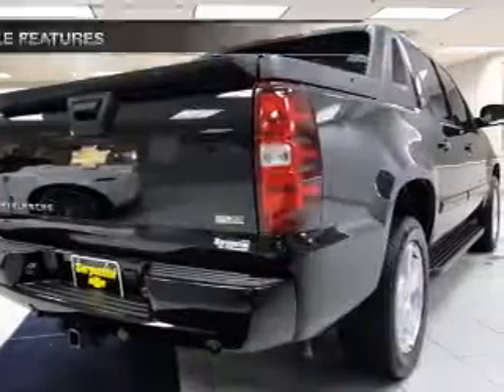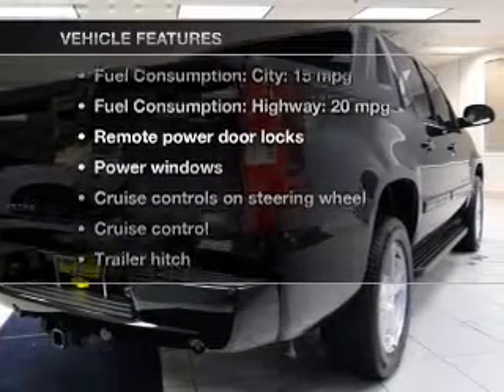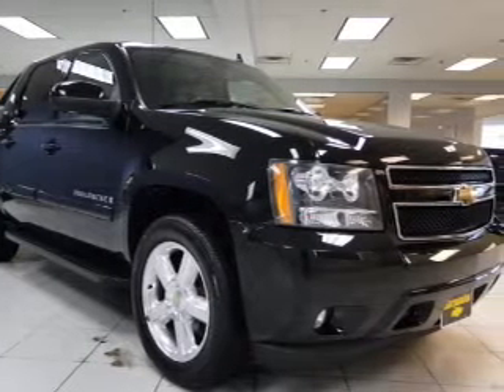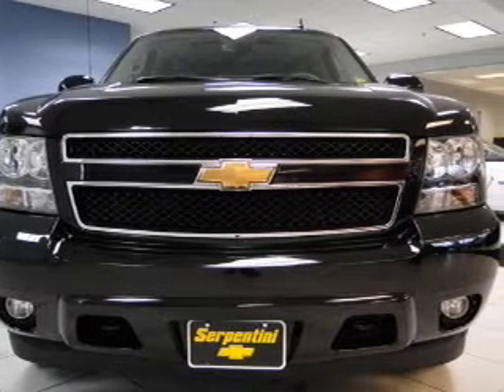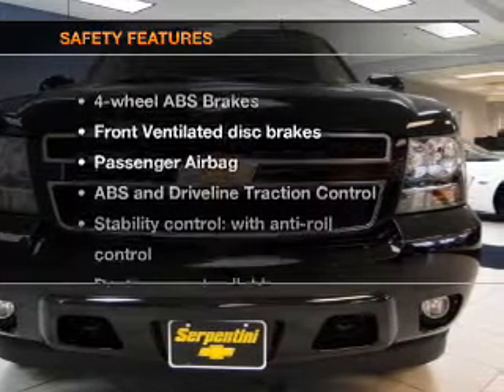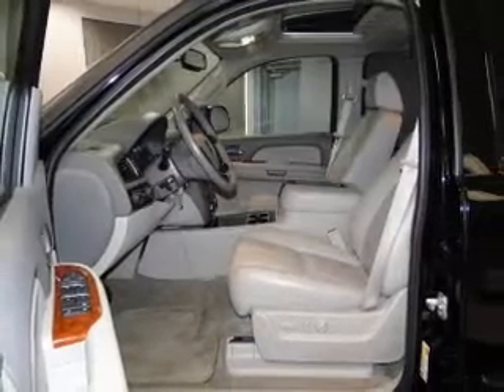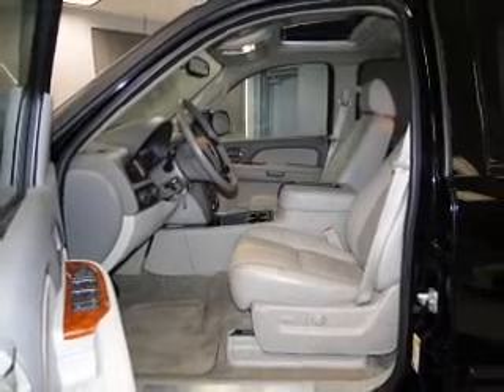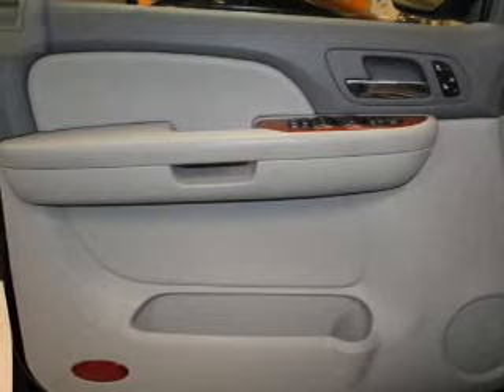2007 Chevrolet Avalanche - Strongsville OH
Year: 2007
Make: Chevrolet
Model: Avalanche
Trim: 1500
Engine: 5.3 liter 8 cylinder 16 valve
Transmission: 4-Speed Automatic
Color: Black
Mileage: 47875
Address:
15303 Royalton Road